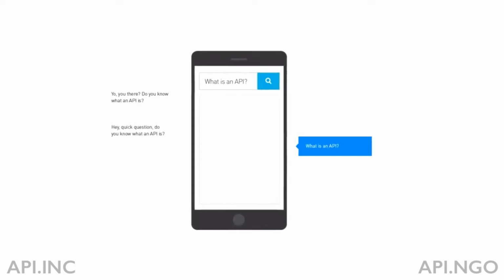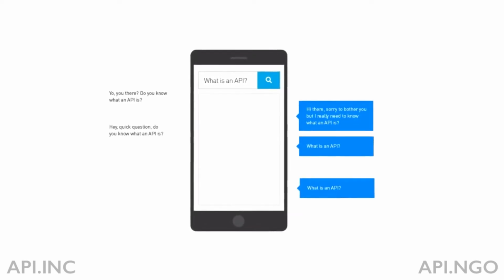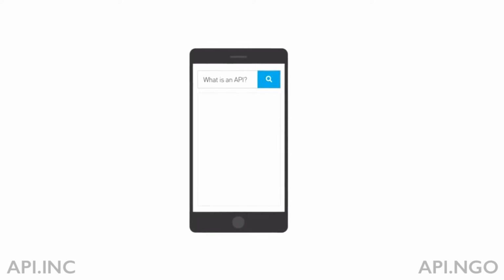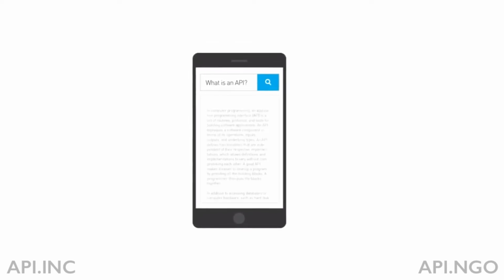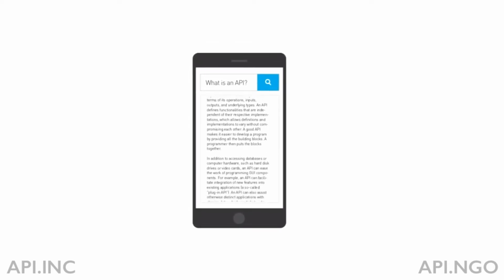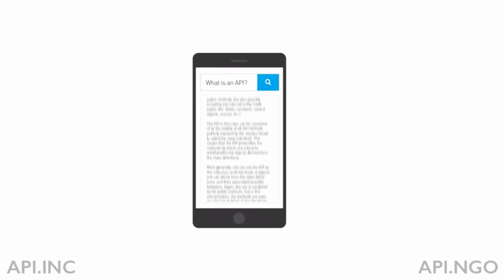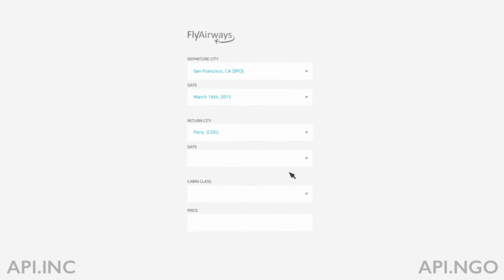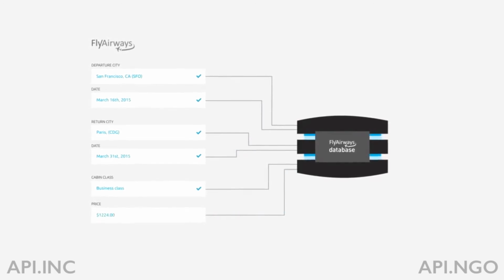What is an API ? API Explained What is an API ?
What is an API? What is an API ? API Explained API APIINC What is an API? What is an API ? API Explained API APIINC What is an API? What is an API ? API Explained